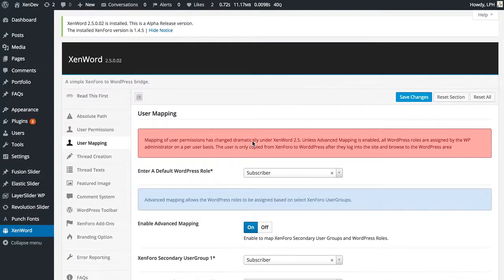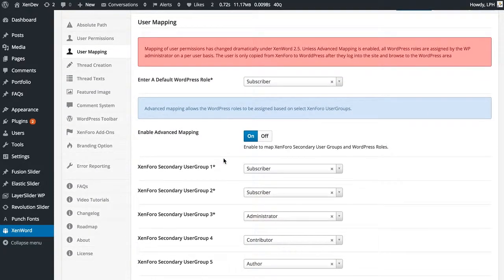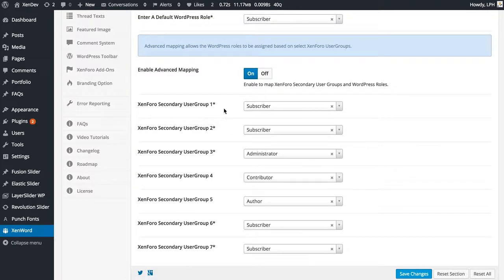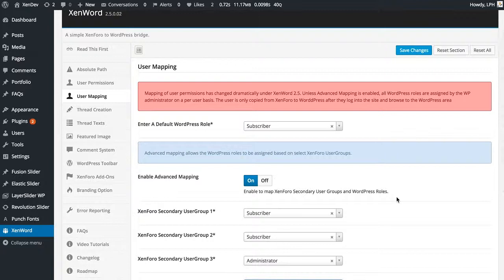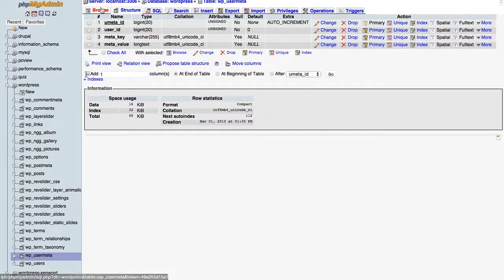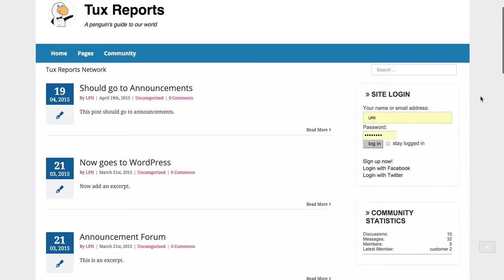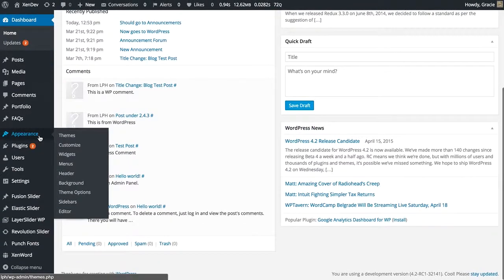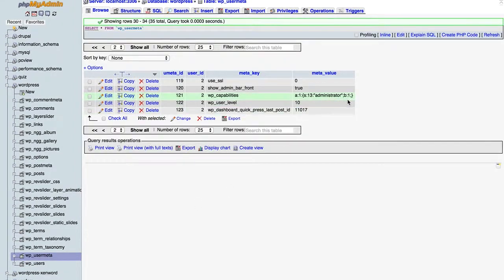[XenWord 2.5] Secondary User Groups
New code pulls the secondary user group so WP admins can map users.